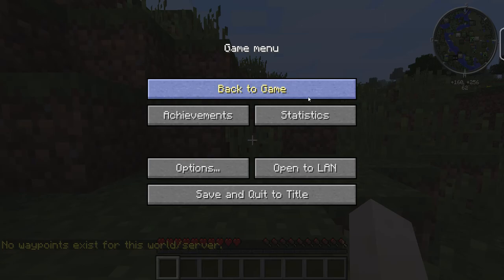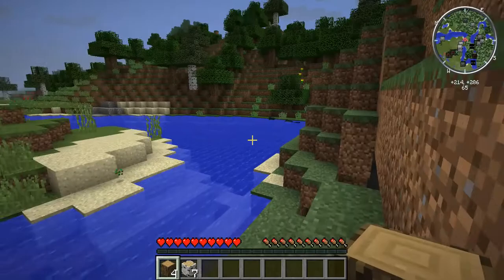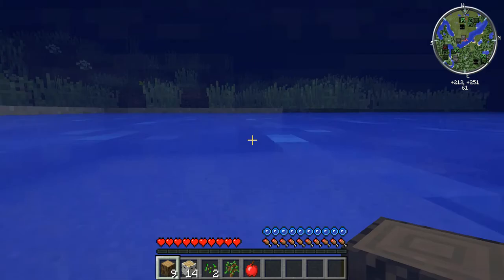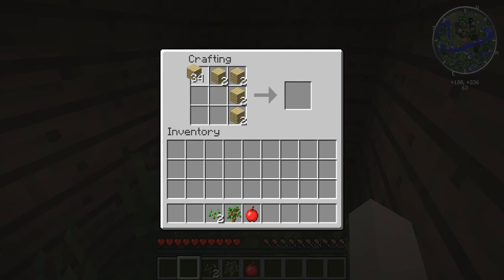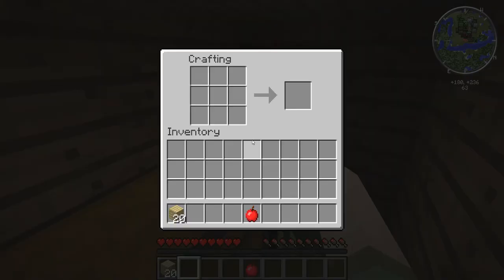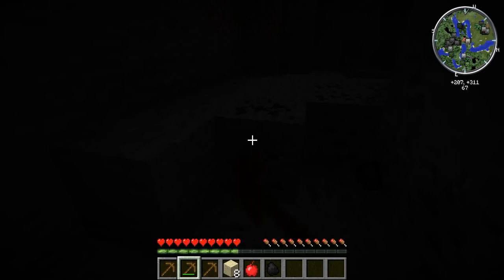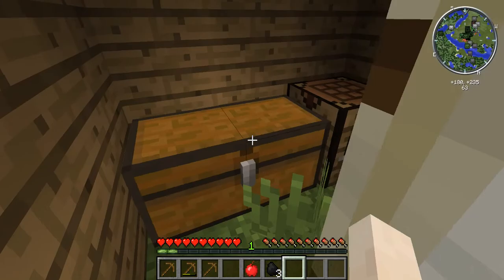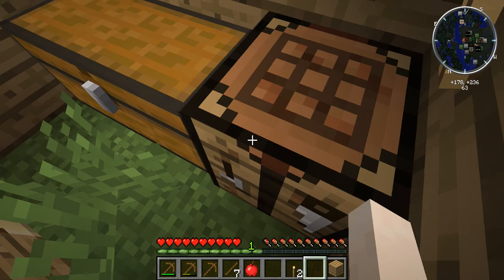Minecraft Survival Mode Episode 1 - Grace's Shack!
Hi guys,

Episode 1 - Surviving the First Night: I manage to make a simple house, collect a few essential items and escape the danger. Please comment with any ideas about what I should do next.

Sorry about the sound quality, am still working on this.